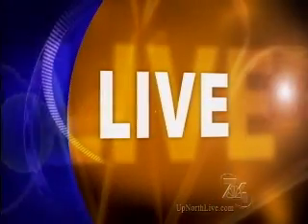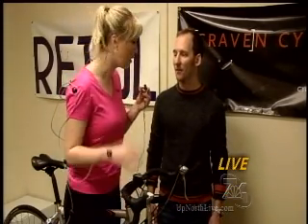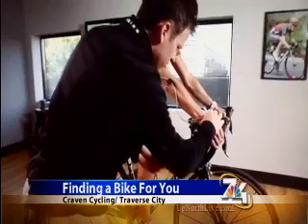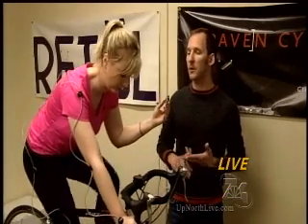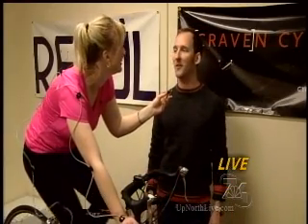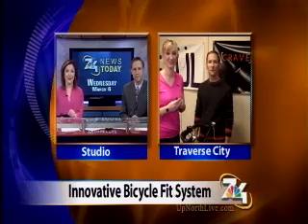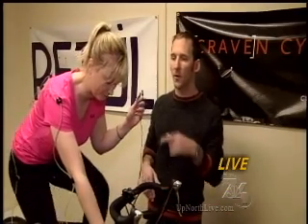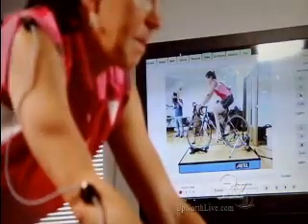Custom fit your bike with latest 3D motion capture technology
Jeff Craven of Craven Cycling in Traverse City is the only certified bike fitter using 3D motion capture technology. 7&4's Holly Baker learned more about the Retul system and did a little biking herself!